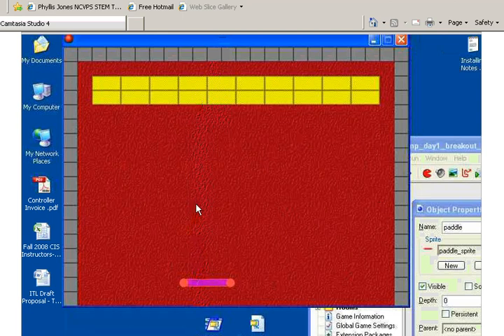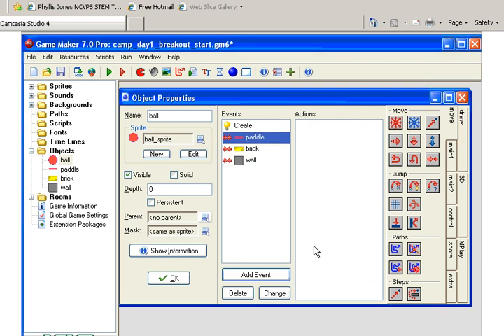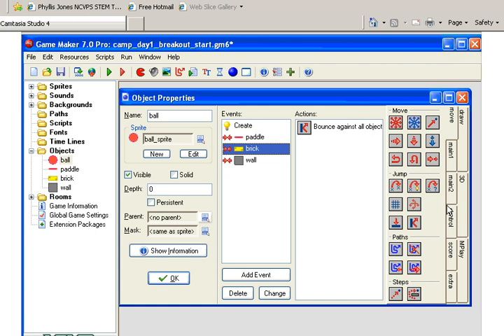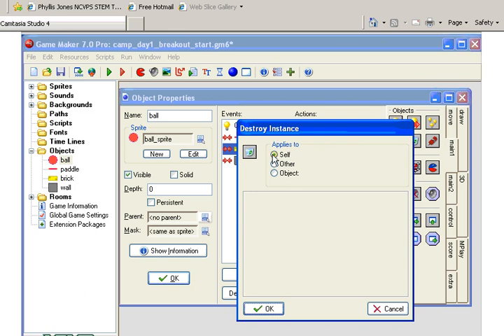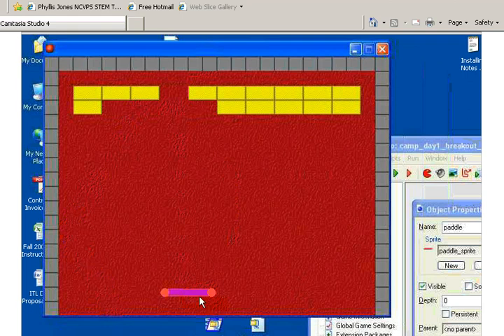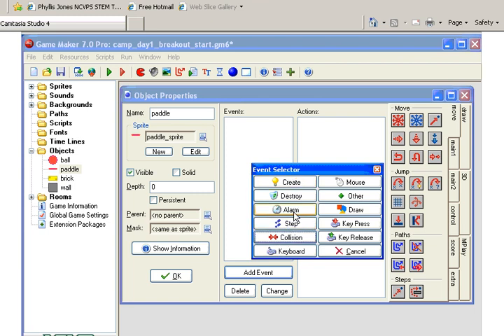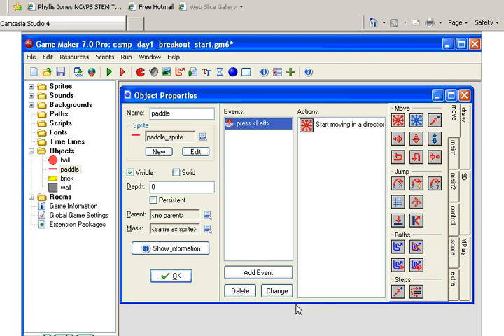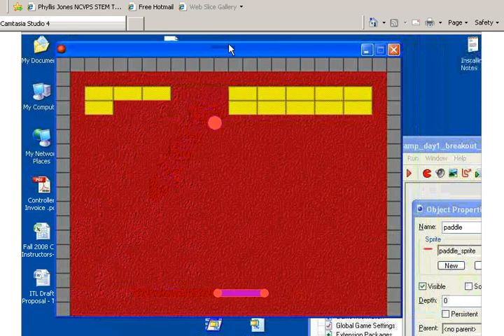Ball brick part 3